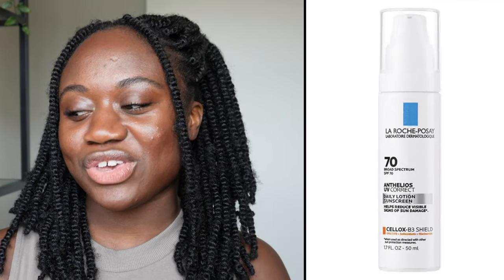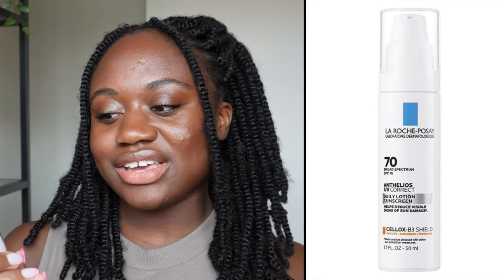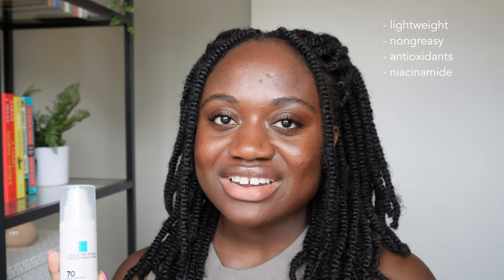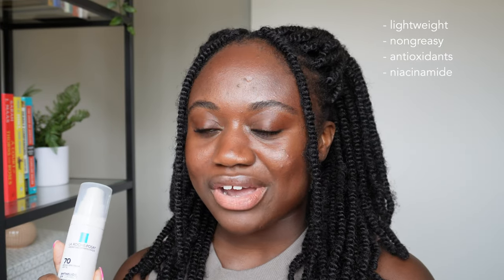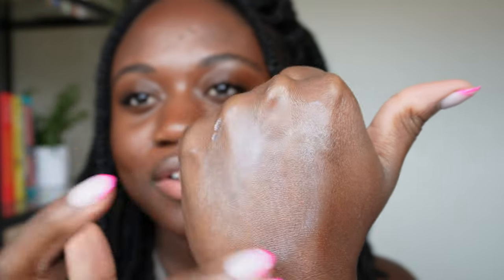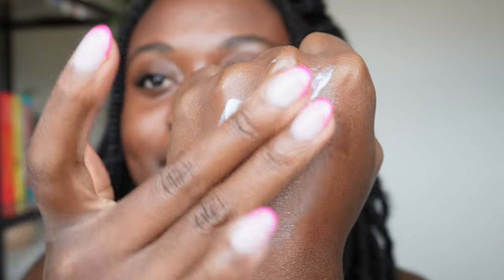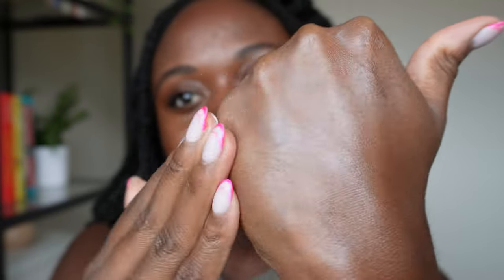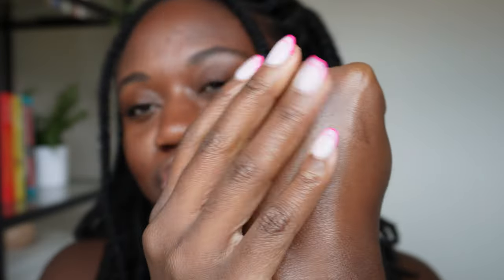LA ROCHE POSAY ANTHELIOS UV CORRECT FACE SUNSCREEN SPF 70 WITH NIACINAMIDE | OILY GIRL FRIENDLY?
Happy Sunday!! We are reviewing the LA ROCHE PSAY ANTHELIOS UV CORRECT FACE SUNSCREEN SPF 70 WITH NIACINAMIDE. Comment your thoughts and recommendations down below!

‣‣‣‣‣TIMESTAMPS ‣‣‣‣‣
00:00 Ingredients/Formula
02:14 no moisturizer
04:16 with moisturizer
05:19 with makeup
05:50 Final Thoughts/Recommendations

‣‣‣‣ FAQ ‣‣‣‣‣
‣ What's your skin type? Oily, Acne Prone, Sensitive Skin. I currently live in a hot climate (summer).